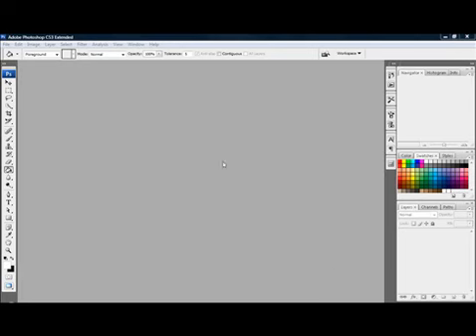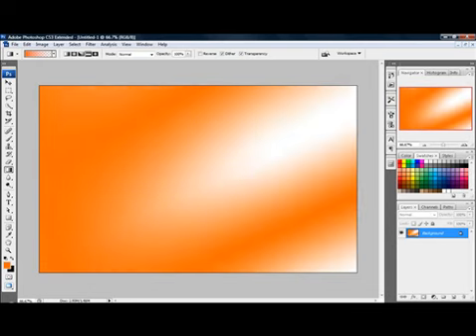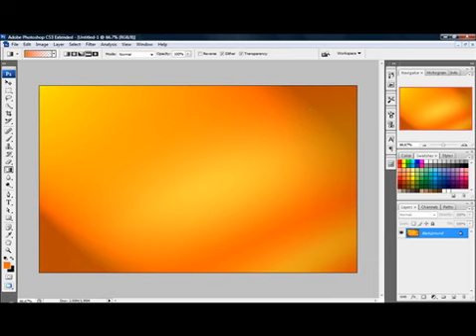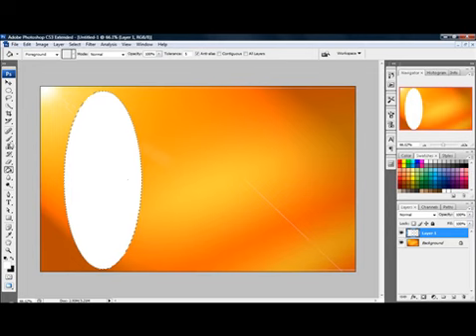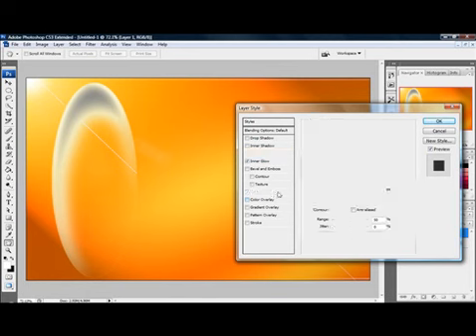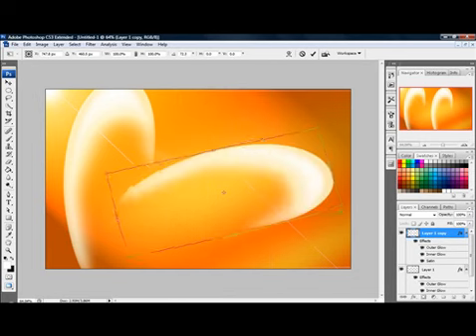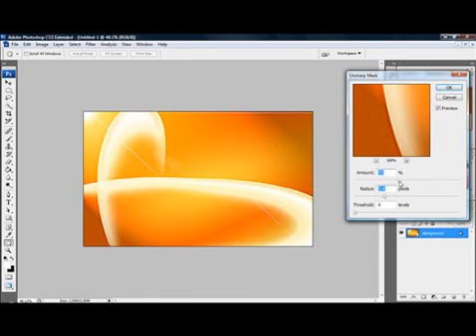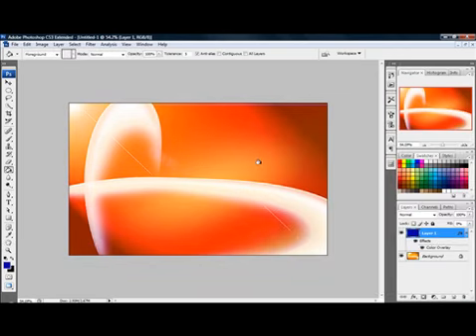Make a Custom Abstract Photoshop- MyMediaTutorials.com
Jordan, a photoshop expert, shows how to simply make an abstract photo for backgrounds or anything you want.